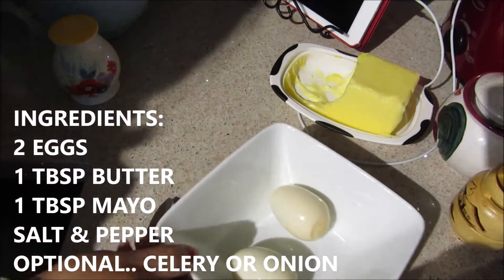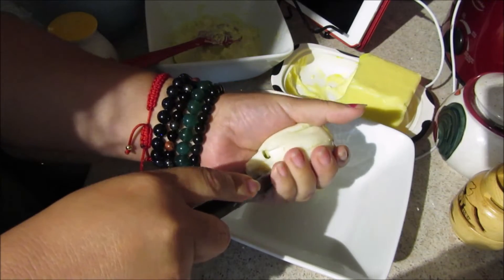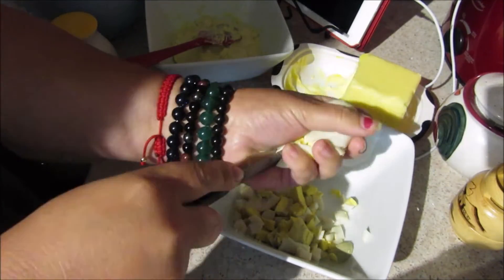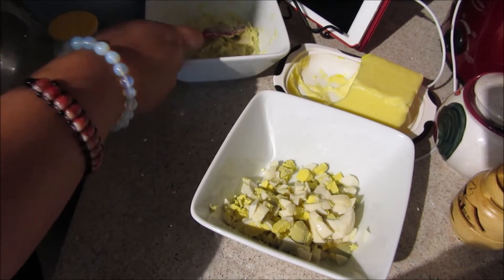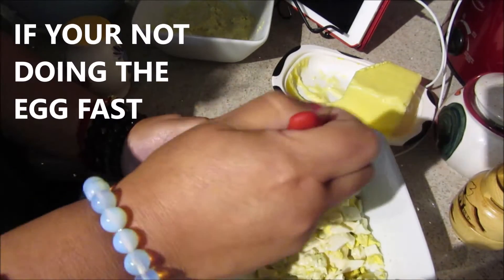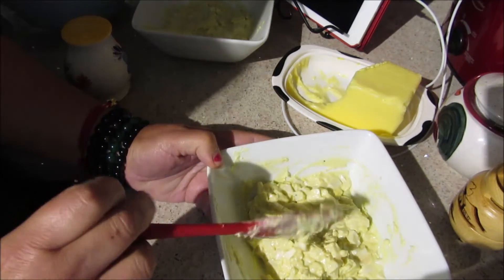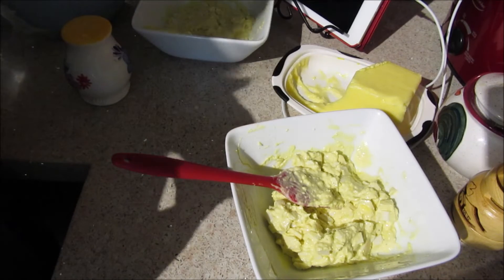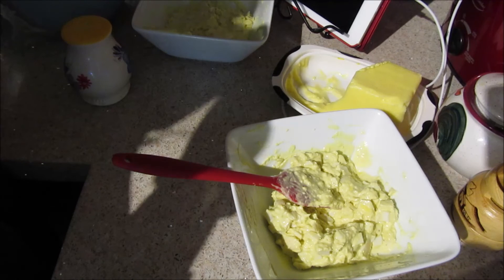EGG SALAD RECIPE